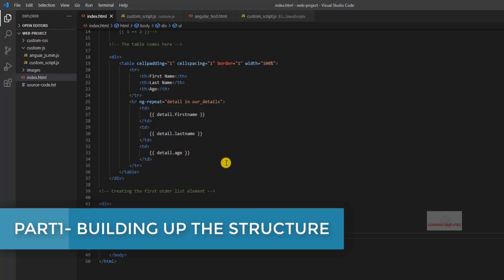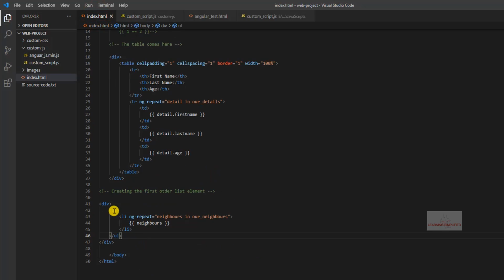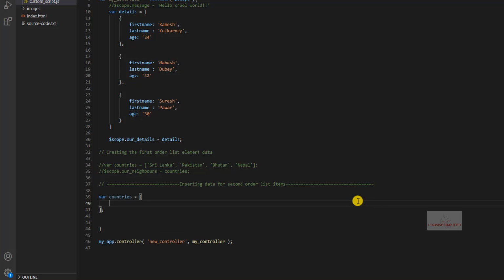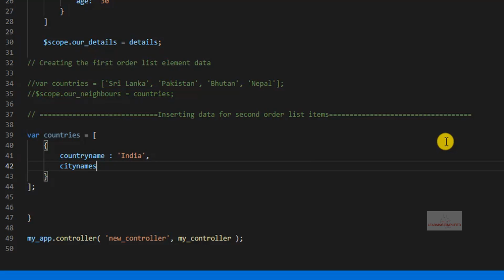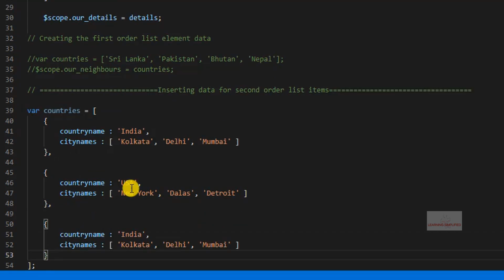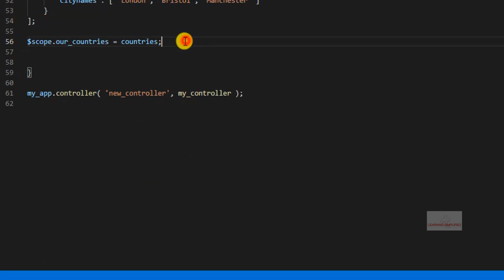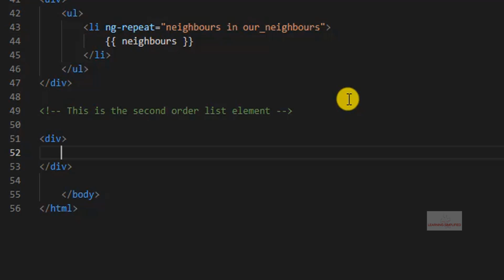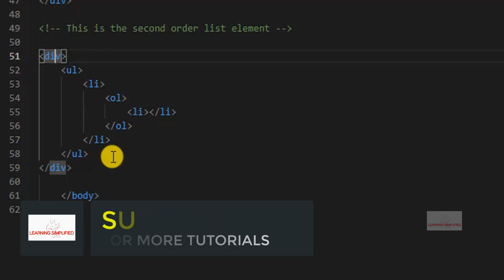Angular JavaScript with HTML Tutorial for beginners- Introducing the second-order list- First Part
This tutorial series is based on Angular JS for Beginners. In this first part of the tutorial, we will know how to bring on a second-order list in Angular JS into our project.

In the next video, we will be knowing about how to display the html second-order list element data insertion into our project.

JavaScript had always been a way to add interactivity to web pages through the decades. But as the time passing on, nowadays it has risen to some mainstream importance; from adding basic interactivity to the web pages, it has become a powerful tool to build up large and ultra-sophisticated web applications. In that essence, Angular JS is the one that we will be knowing gradually in a step by step process. In this first part of the video, we will know how to bring on a second-order list in Angular JS in our project.

Chapters:

00:00 - Introduction-What we are about to learn in this tutorial
01:12 - Preparing for insertion of data
03:05 - Organizing and preparing data into our custom JavaScript page
05:30 - Creating the model into the same page
06:37 - Preparing the expression for displaying data into our HTML page
07:30 - HTML structure